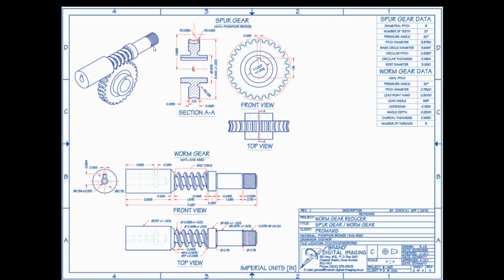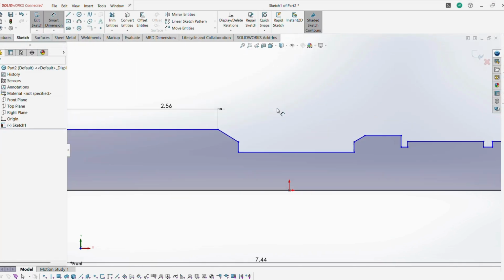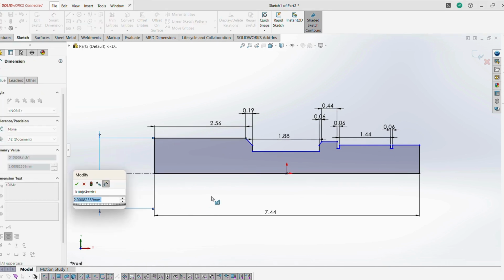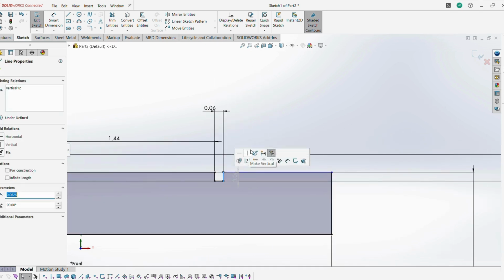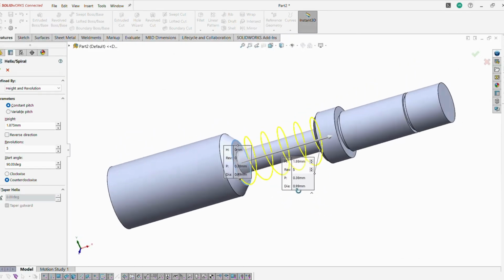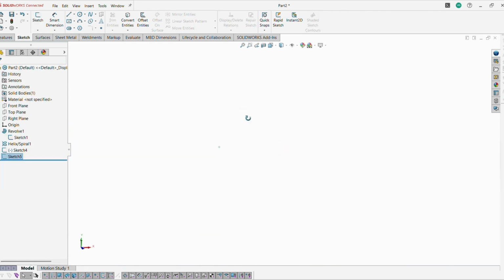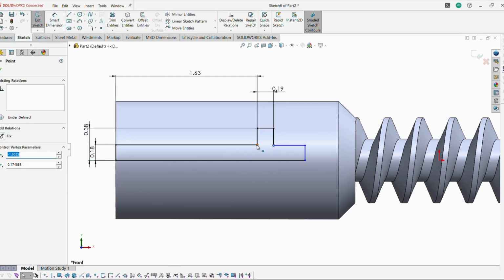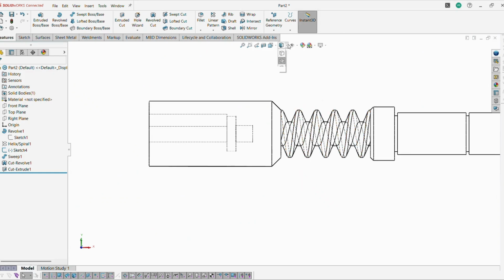Design of Worm Gear using Solidworks.